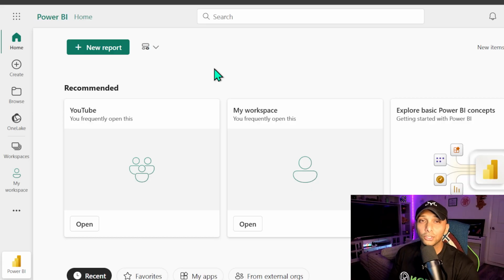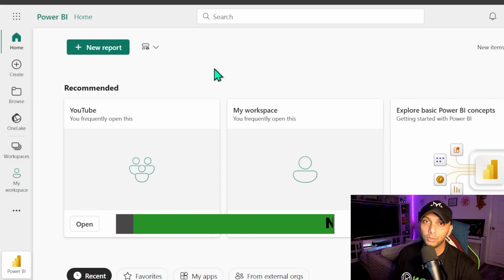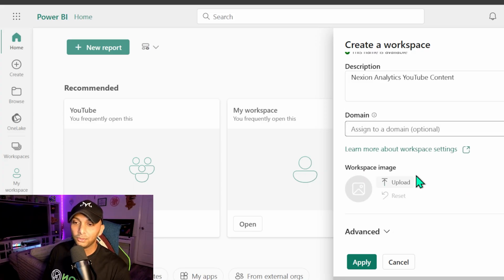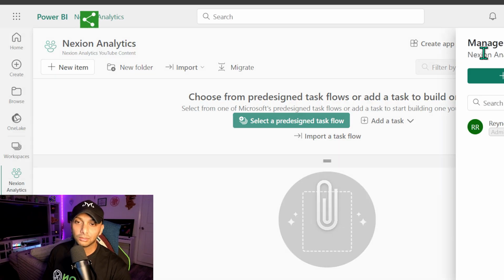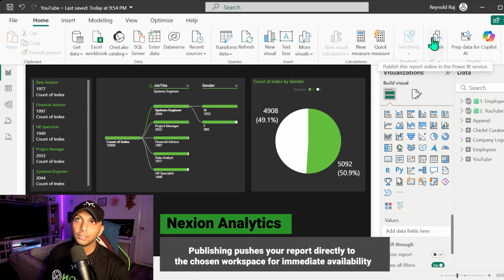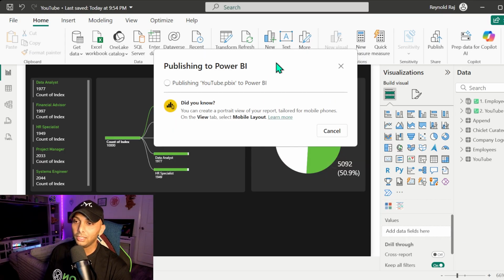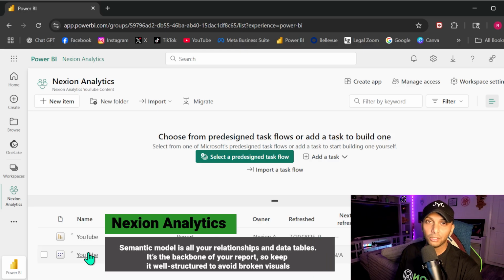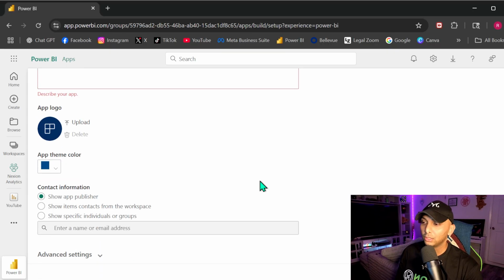Want Seamless Team Collaboration? Master Power BI Workspace Setup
Ready to move from building reports to sharing them across your organization? In this video, I will walk you through how to create a Power BI workspace in the Service and publish reports directly from Power BI Desktop.

🔥 What You’ll Learn:
• Step-by-step guide to creating a new workspace
• The difference between My Workspace and shared workspaces
• How to assign roles and permissions to other users
• How to publish from Power BI Desktop to your workspace
• Best practices for workspace organization, access control, and report versioning

💡 Whether you are collaborating with a team or setting up a formal reporting environment, mastering workspaces is key to secure and scalable report distribution.
📊 Make your reports accessible, organized, and refresh-ready — the right way.